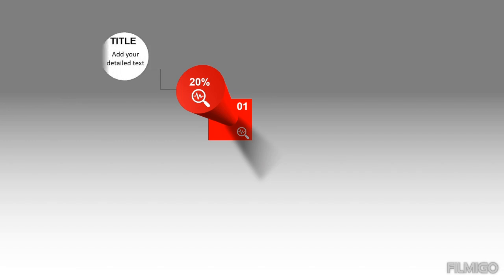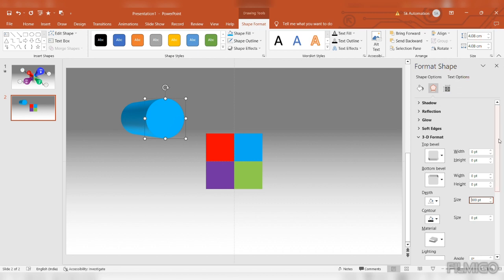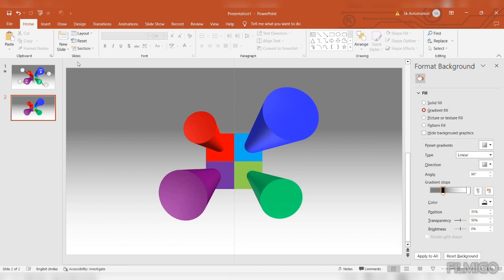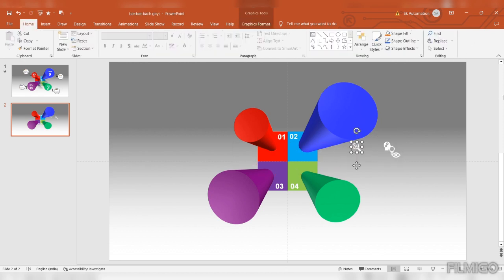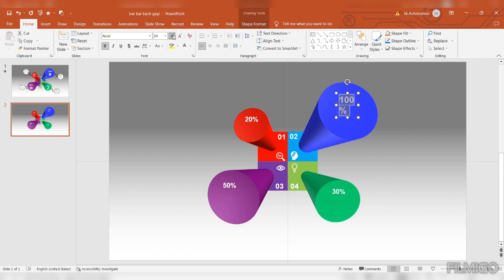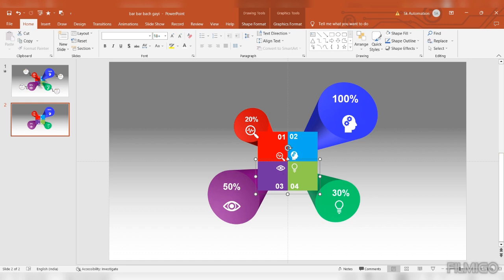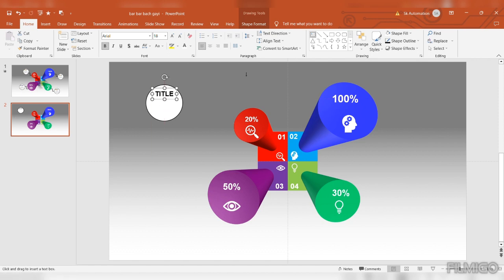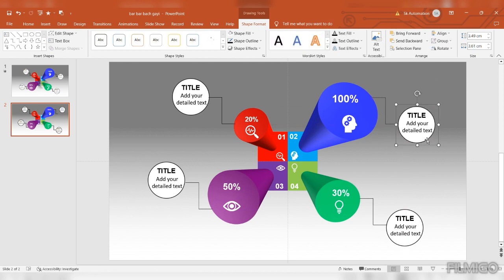how to create 3D chart in PowerPoint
in this video you will learn how to create 3D chart in PowerPoint